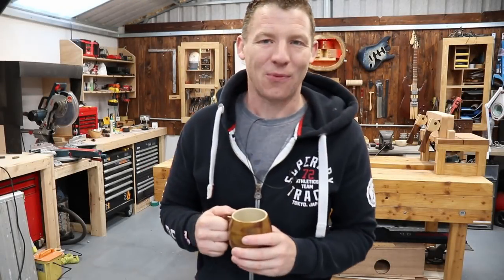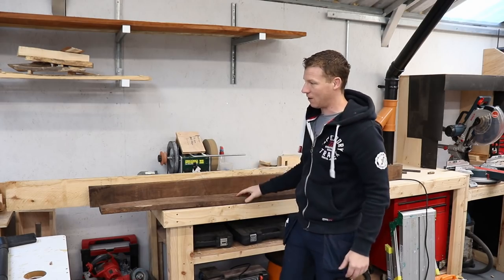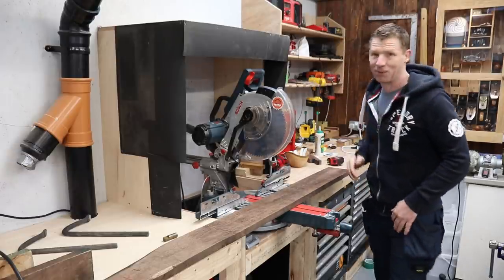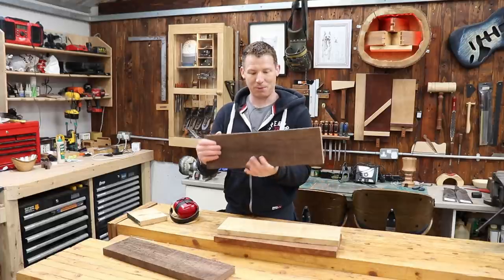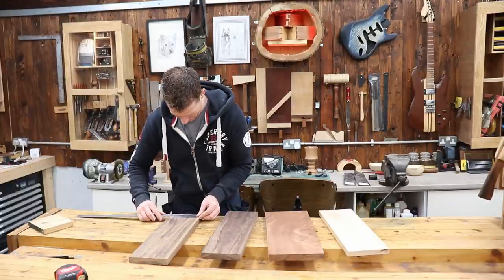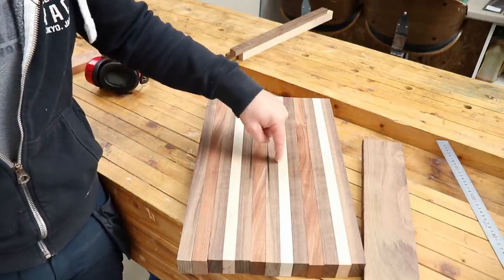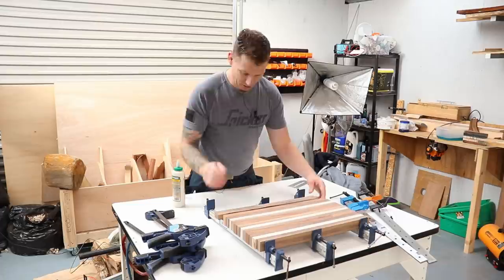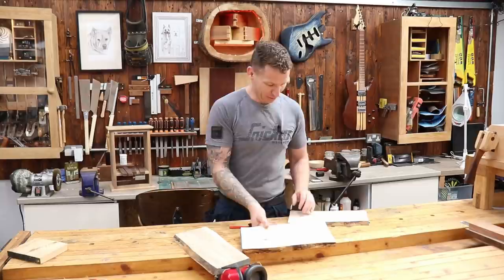Cutting Boards, Cheese Boards and Bread Boards. Some Simple Ideas for a Woodworking Project.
What's Happening Everyone. In this video I build a chopping board/ Cutting board and a 3 part cheese board along with a nice bread board.

UK Link!
Collins Complete Woodworking Manual
Complete Guide To Joint Making
USA Link!